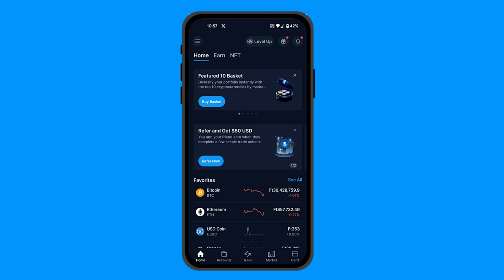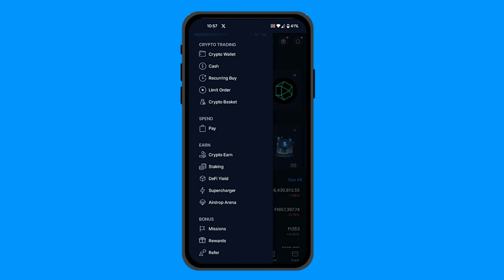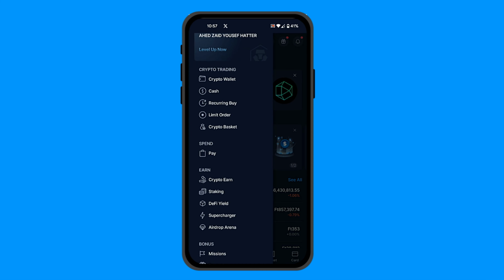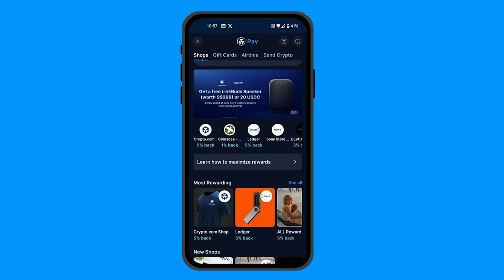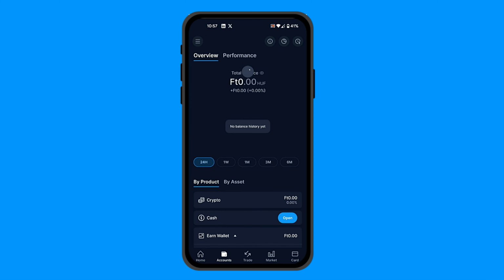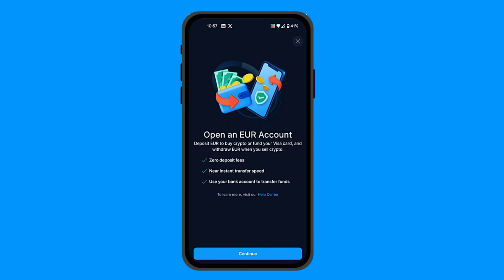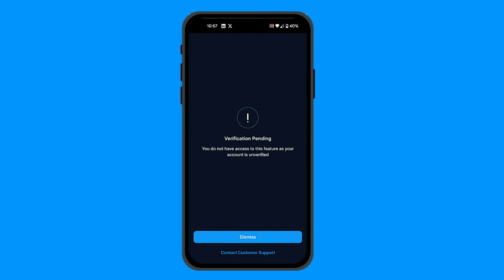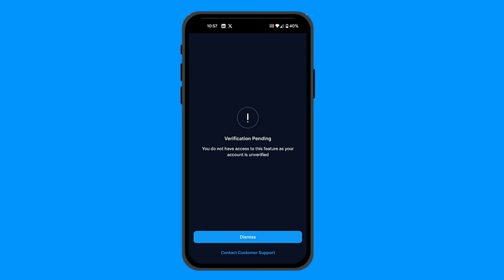How to Add Funds to Crypto.com Wallet (Easy Guide 2026)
In this video, I show you how to add funds to Crypto.com Wallet quickly and easily. If you're just starting out or switching from another crypto platform, this guide will help you link your bank account to Crypto.com and transfer money without confusion. I’ll walk you through the steps on how to add money to your fiat wallet, how to wire transfer funds, and how to make sure everything is set up properly. Whether you're using Crypto.com for the first time or just need a refresher, this video is for you.